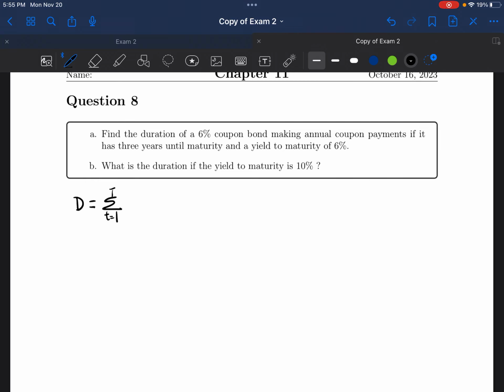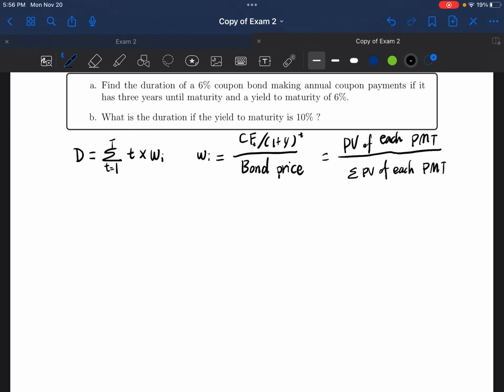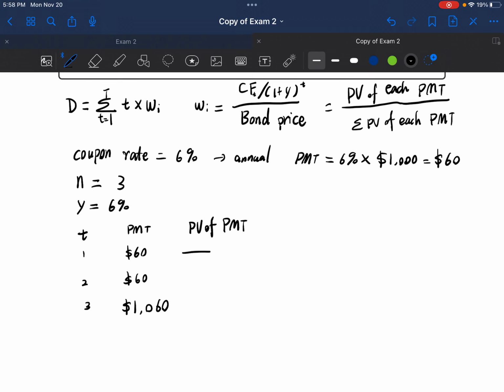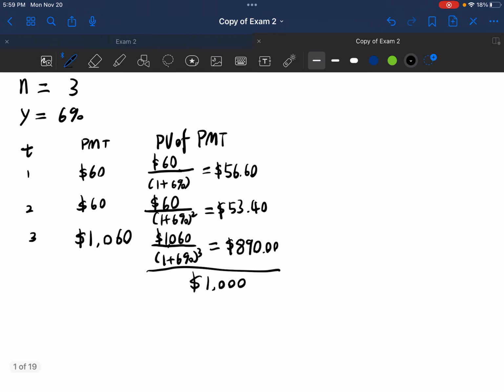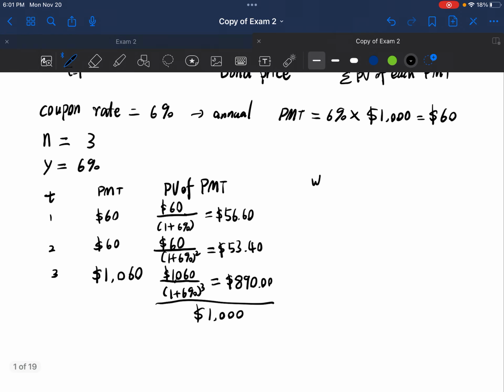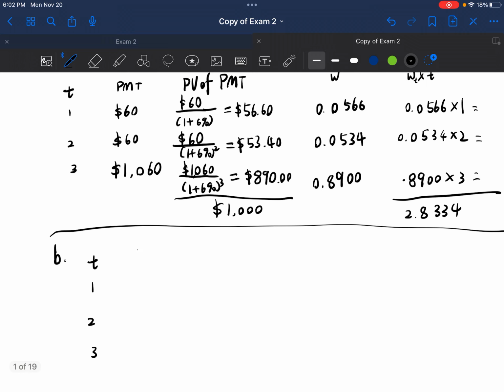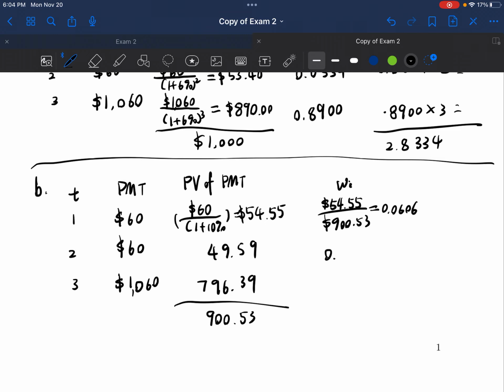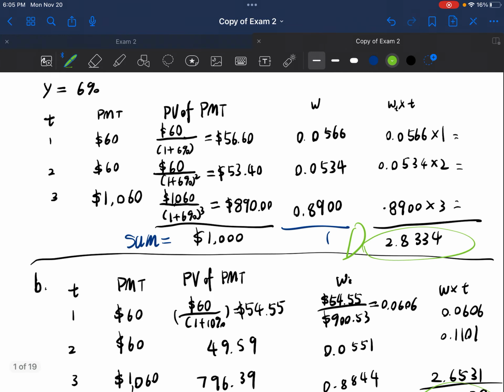Ch 11 Q 8